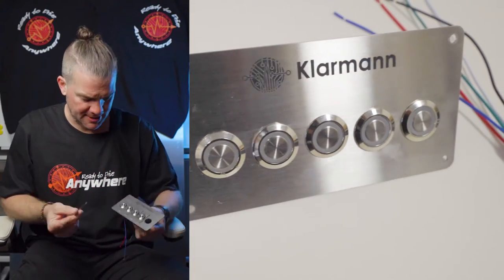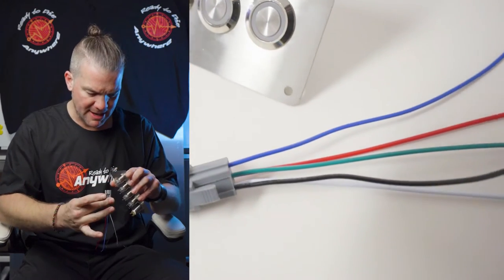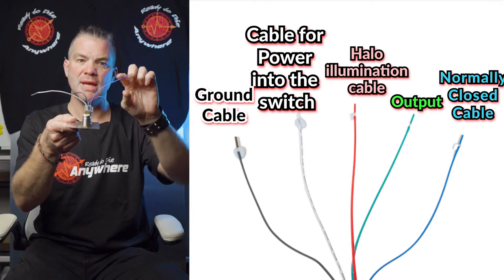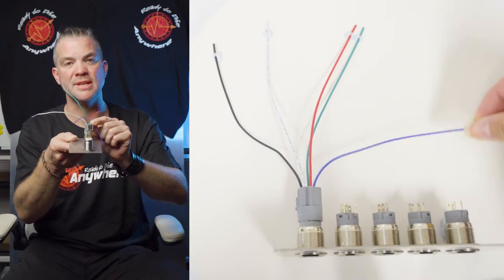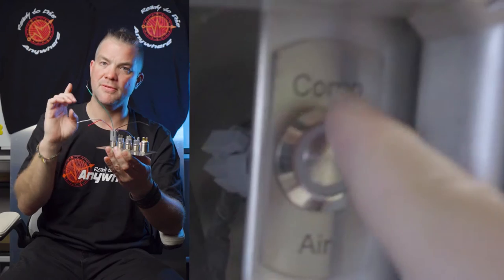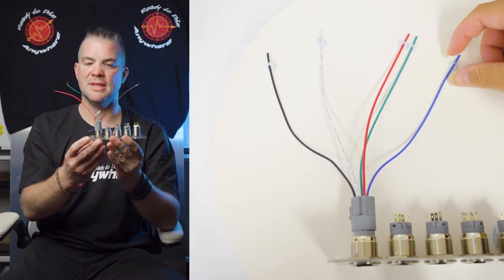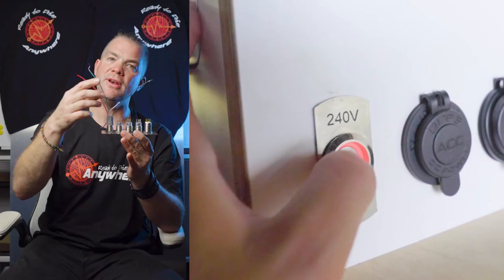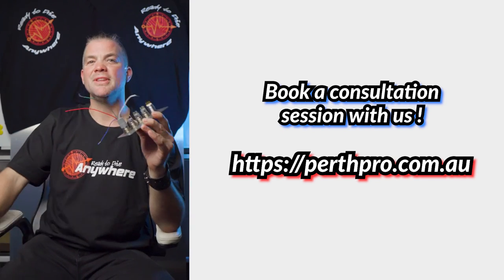How to Wire a 12V Switch Panel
Klarmann's custom switch panel is a versatile addition to your 4wd setup . Choose from a 3 or 5 gang panel and over 10 different labels for each switch. In this video Heiner explains how to wire up the switches correctly.

Get a Ready to Drive Anywhere T-Shirt, Hoodie, Patch or other Ready to Drive Anywhere Accessories